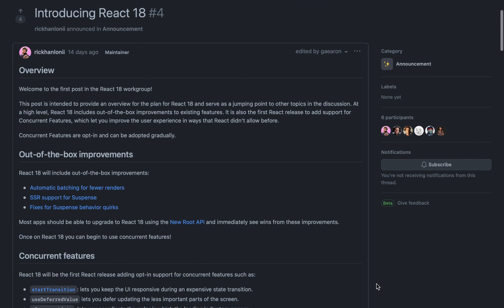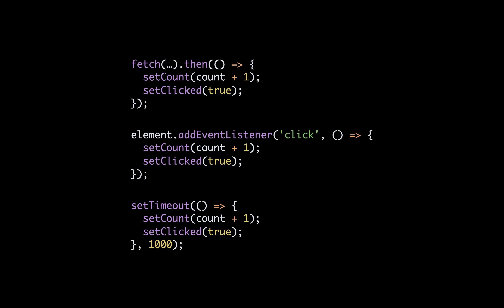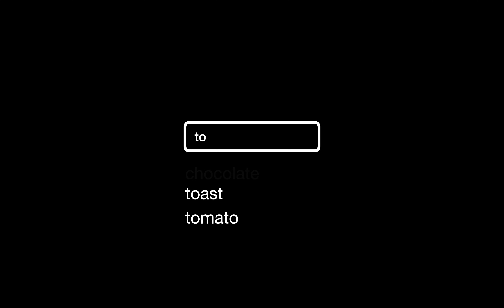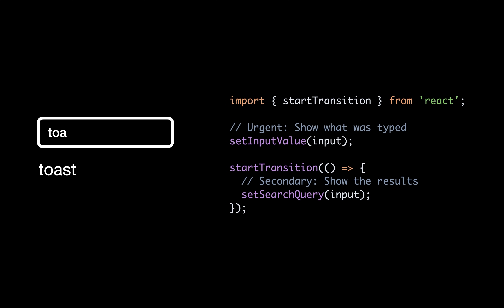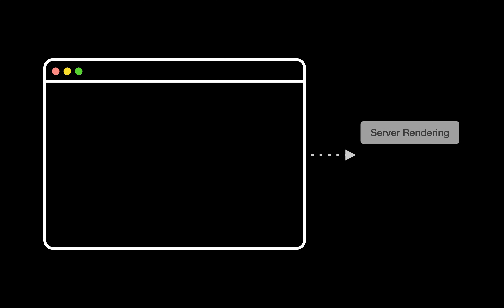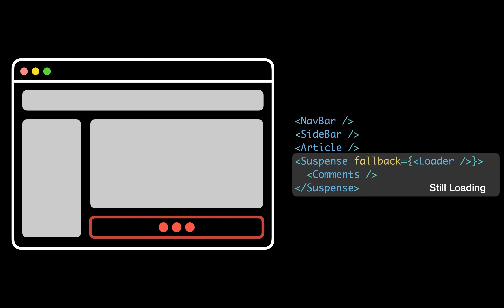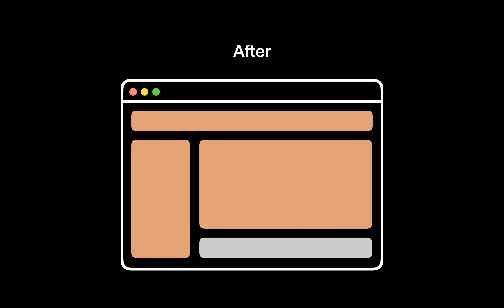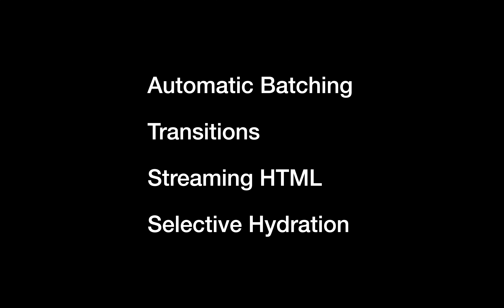What’s new in React 18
Understand the top new features coming to React 18, explained simply.